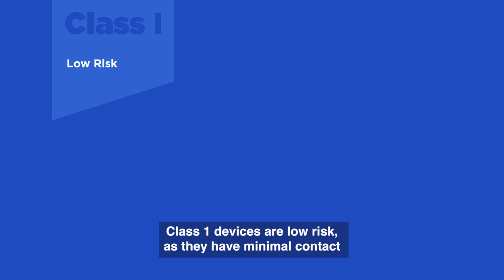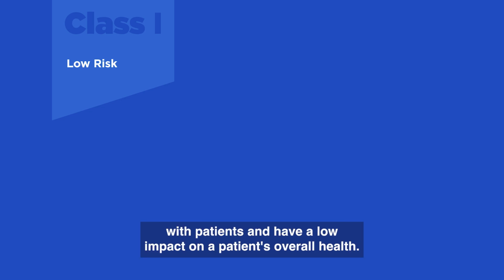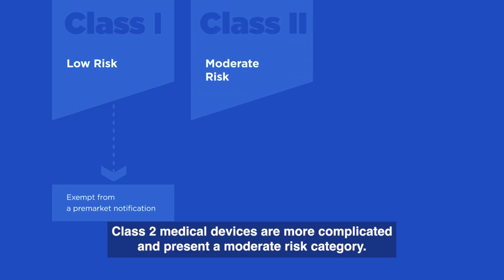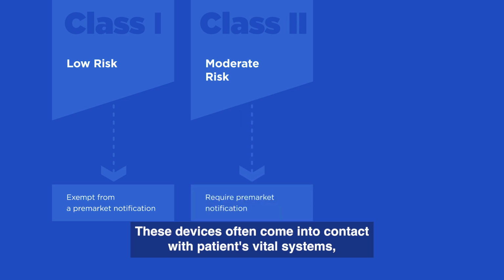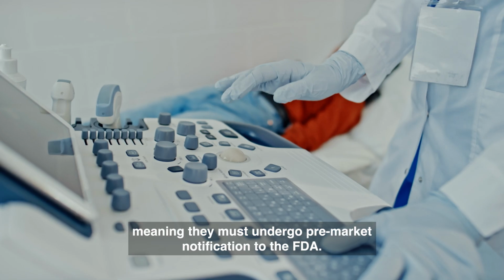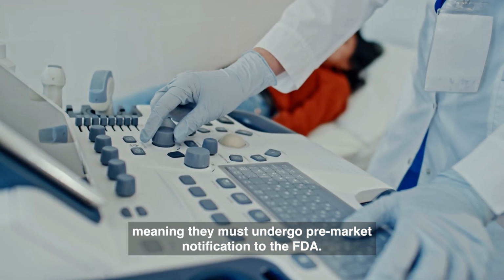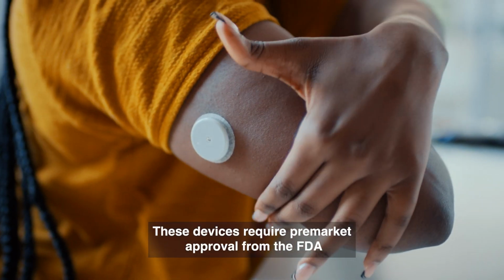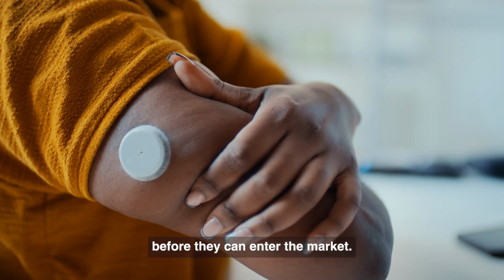Healthcare compliance for medical devices in the USA | Lemberg Solutions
Are you planning to launch your healthcare product in the US but unsure about the regulations and standards you need to follow?

In this video, we break down the most crucial industry regulations, safety, quality standards, and best practices you need to know to ensure a smooth, safe, and compliant medical device launch. We’ll guide you through the factors impacting your product’s time-to-market, quality, and legal standing.

Chapters:
00:00 - 00:39 - Intro
00:40 - 01:57 - FDA regulations
01:58 - 02:44 - 21st Century Cures Act
02:50 -03:21 - ISO 13485 standard
03:22 - 04:08 - IEC 62304 standard
04:16 - 04:50 - HIPPA
04:51 - 05:16 -  HITECH Act
05:18 - 05:36 - HITRUST
05:37 - 05:56 - Emergency Medical Treatment and Labor Act
05:58 - 06:30 - CMS Interoperability and Patient Access
06:31 - 07:27 - How can you ensure your device is fully compliant?
07:29 - 07:46 - Contact information